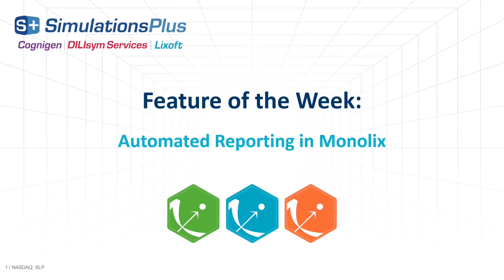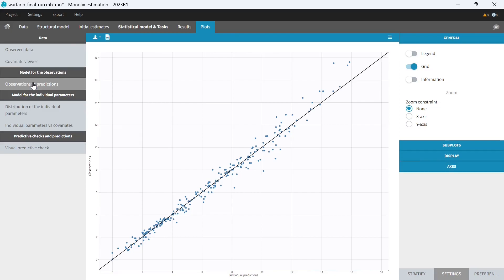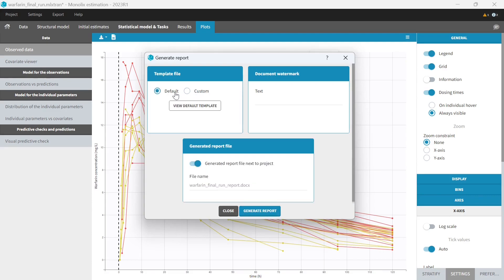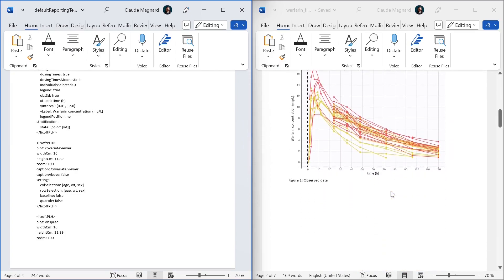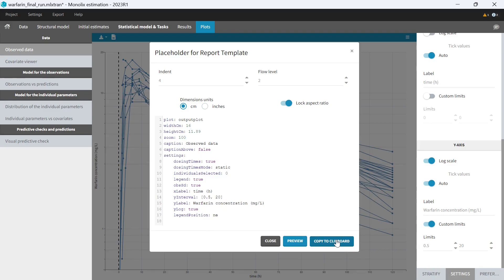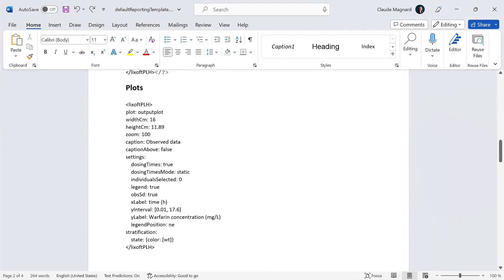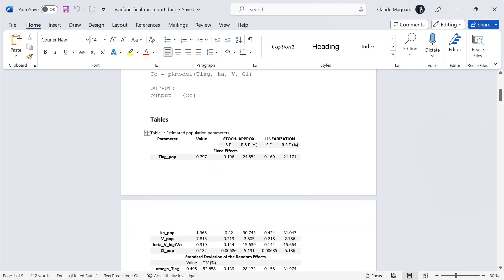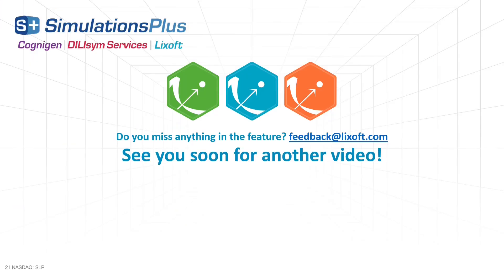Feature of the week #152: Automated Reporting in Monolix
We explain in details how to generate a full report automatically for your Monolix project.

00:00 Introduction
00:49 1 - Generate a report with a default structure
03:29 2 - Generate a custom report step by step
03:58 2.1 - Keywords for project-related information
04:51 2.2 - Placeholders for tables and plots
05:45 2.3 - Copy placeholders directly from the interface
06:24 2.4 - Edit placeholders and preview the result
09:38 2.5 - Use the template we created to generate the report
11:20 3 - Fully custom report with a typical PK report template
12:20 4 - Reporting from the command line